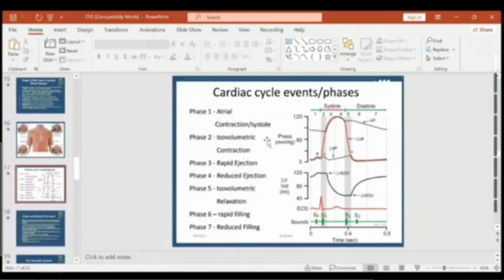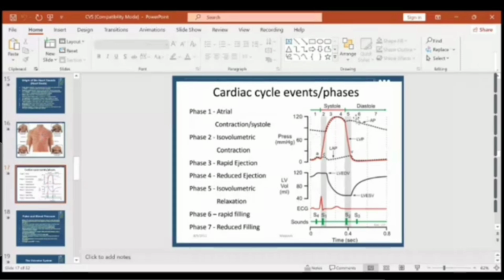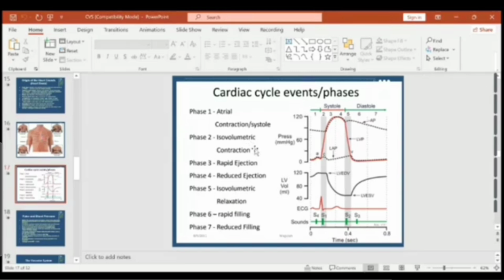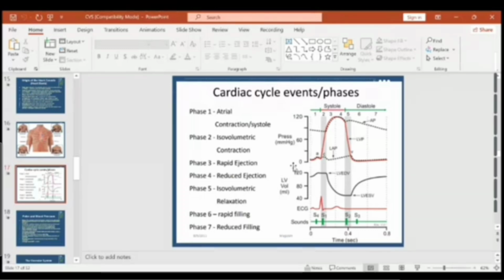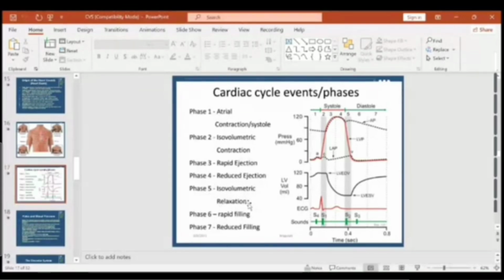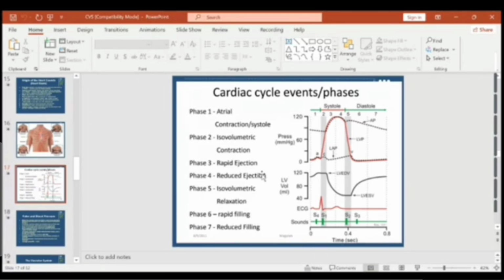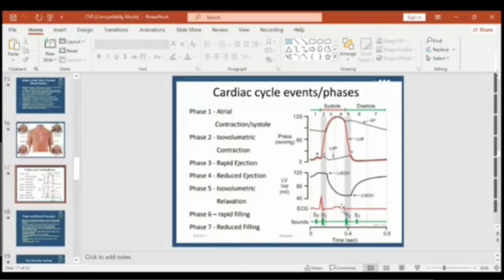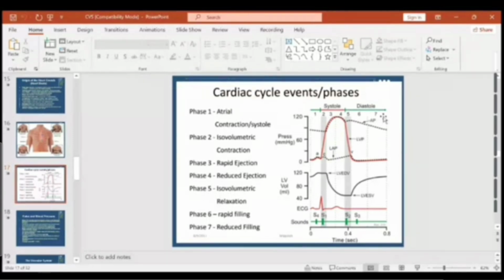Cardiac Cycle Explained Step-by-Step ❤️ | Medical & Nursing Students | Heart Physiology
Understand the Cardiac Cycle Like a Pro!
This video explains the cardiac cycle using high-quality animation, step-by-step guidance, and simple terms—perfect for medical students, nursing students, and anyone studying human physiology or preparing for exams like USMLE, NCLEX, NEET, or MBBS coursework.

You’ll learn:
✅ What is the cardiac cycle
✅ Detailed breakdown of atrial systole, ventricular systole, and diastole
✅ How heart valves function
✅ The role of pressure and volume changes
✅ ECG waves and their correlation
✅ How S1 and S2 heart sounds are generated
✅ Mnemonics and key concepts to boost your memory

Whether you're in pre-med, nursing school, or brushing up for your physiology exam, this video has got you covered!

Your support helps us create more FREE educational content!

Timestamps:
00:00 - Intro
00:45 - What is the Cardiac Cycle?
01:30 - Phases Explained
03:10 - Pressure & Volume Relationships
05:00 - ECG & Heart Sound Correlation
07:00 - Mnemonics & Summary